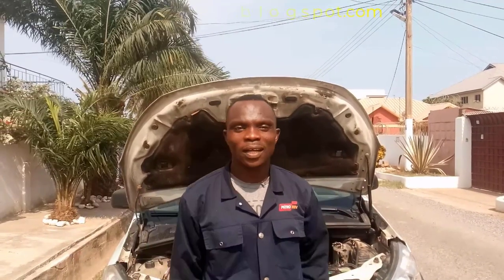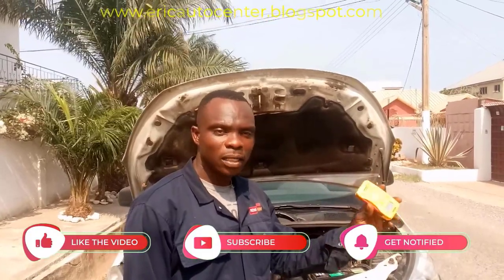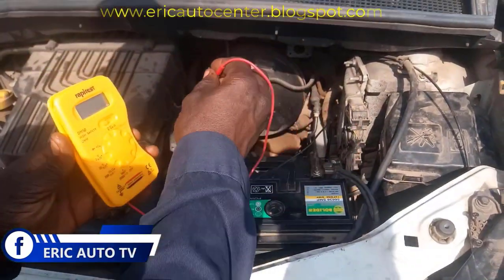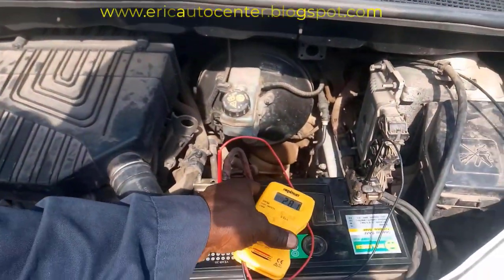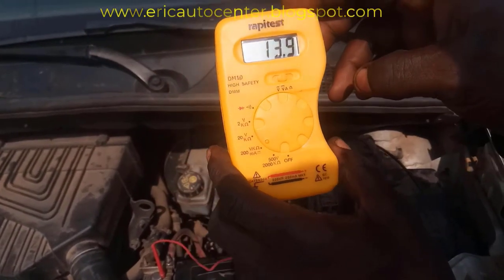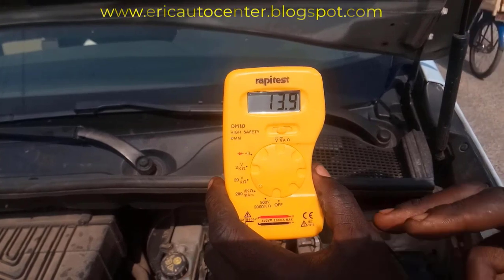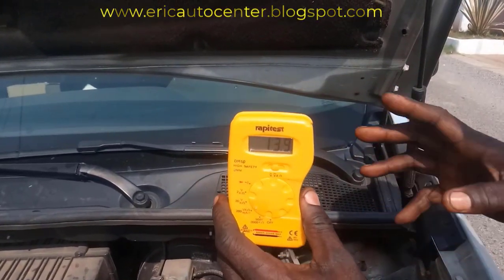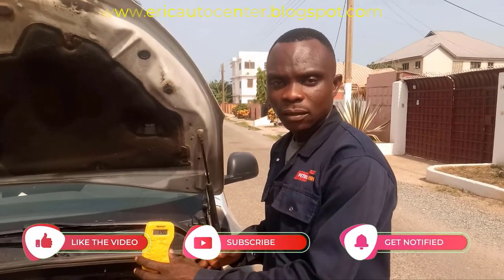How to Check your Car Battrey With Best Multimeter 2021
The ultimate guide to perform parasitic draw test when your car battery start drain out watch the video till end to know how I did it.
DIY I will continue to provide useful information to help you guys how to fix your car.

Must watch...